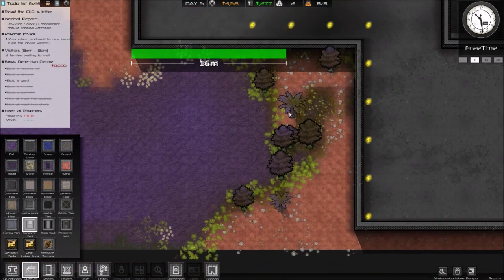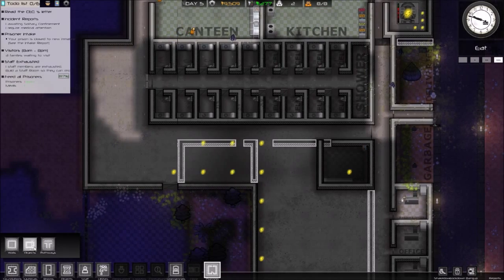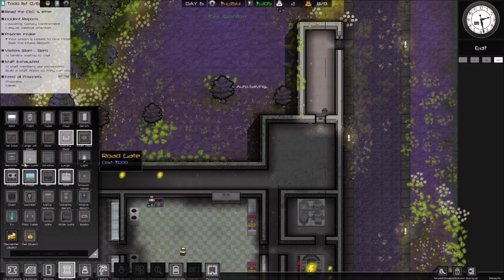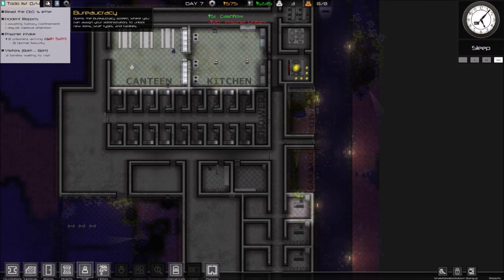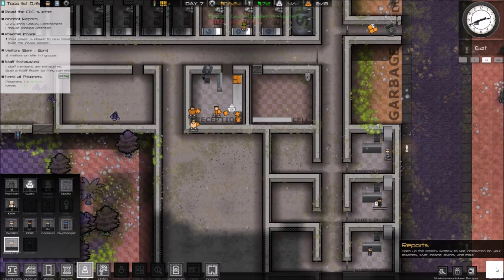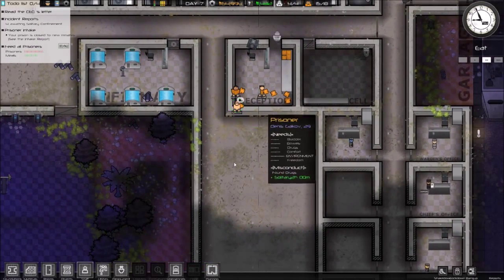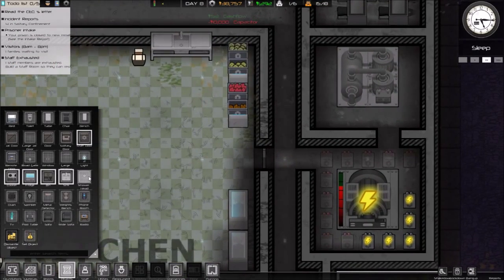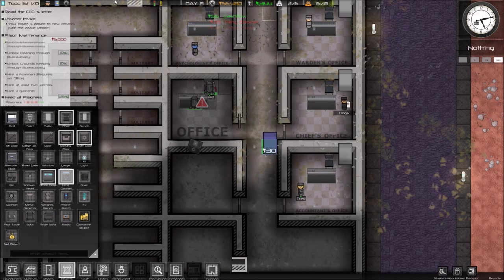Ep. 2 - Basic Detention Center - Prison Architect - Star Wars Mod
In order to gather quick funds we start finishing grants, BCD being the first one completed really, but these funds are what are going to fuel the early development of my prison.. (Population: 15)

All donations are greatly appreciated and go towards upgrading the computer and purchasing new content!